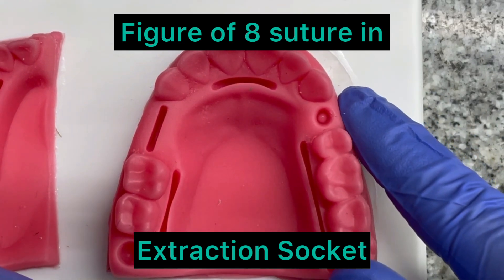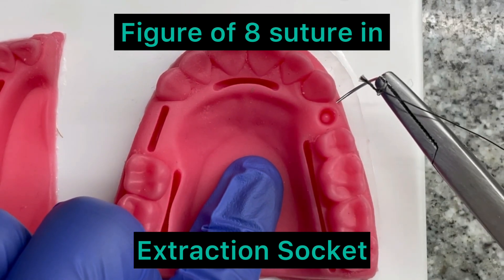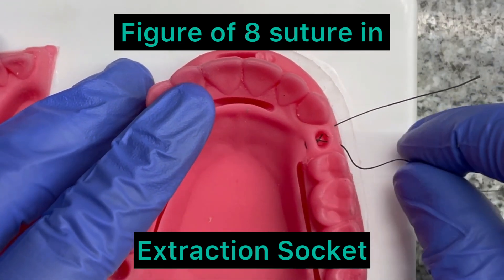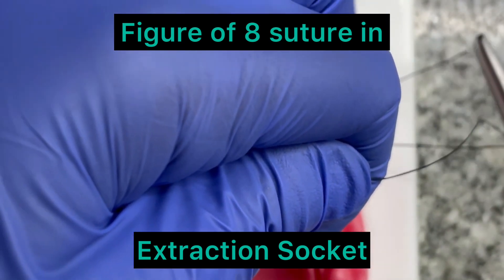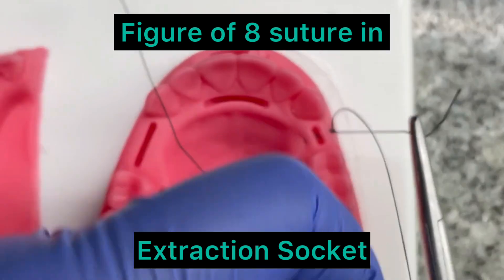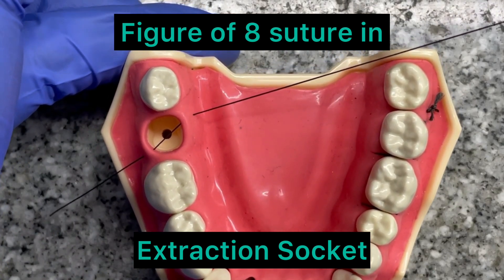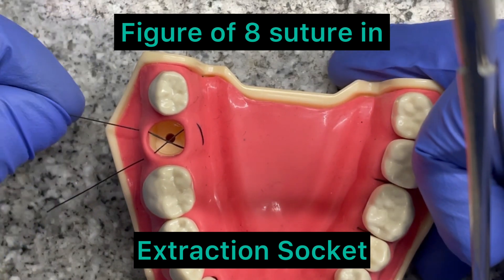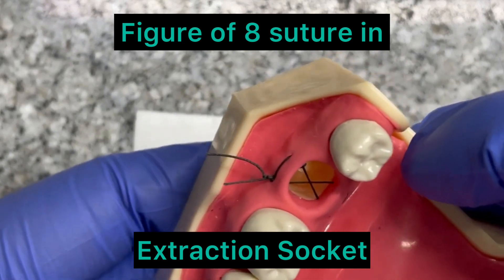This is How You Should Properly put A Figure of 8 Suture in an Extraction Socket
About Video:.In this video, we're going to be discussing how to properly put a figure of 8 suture into an extraction socket. This is a very common suture technique used for wound closure and it's necessary for a safe and successful extraction.

If you're ever faced with the task of suturing a wound, be sure to watch this video and learn the proper way to do it! This technique will help you avoid potential complications and make your surgery a success!
Must watch for all dentists.

CHECK ALL OF MY COURSES AT

GET A FREE SUTURING MASTERY COURSE

RUBBER DAM MADE EASY (FREE COURSE)

EXODONTIA MADE EASY (FREE COURSE)

All of my profile links

ASAP Dental learn
 ASAP Dental learn is an educational platform for young dental students and beginner dentists who want to establish successful private clinics by learning only practical and day-to-day dentistry, slowly moving from Beginner to Advance levels and receiving higher incomes and status in their professional and personal lives.
Asap Dental learn means
As Skilled as Possible
 As Soon As Possible
Hi
My Name is Dr Alka Gupta and I am on a mission to impact the lives of one lakh young and budding dentists by making them excellent clinicians with earnings of at least one lakh per month by 2030

 So be part of this movement and get the skills to and respect and money in your current or future practice

I am making these videos to help you learn more and more every day. I am a professional dentist, not a professional video maker. so my videos will be full of information, content and value-based and not style based. Teaching is my passion and by making these videos and reaching out to young dentists, I am fulfilling it. anyone can contact me via what’s an app or other social media channels and I will be happy to help.

There are many young dental students and budding dentists who do not have enough resources to get one-on-one coaching from top mentors in the dental field. Many female dentists also sacrifice their dental practice because of their other responsibilities and when they plan to open clinics again, they are out of confidence to do so. also because of family responsibilities, they can not move out of the house to do offline trainings.

I aim to give them so much practical information via my channel so that they get confidence again to start their own practice.

I am also planning to conduct free webinars or workshops online to clear doubts and share my practical experience regarding private dental practice

If you like my videoes, comment, please.
Ask me a lot of questions
And I will be happy to answer them.